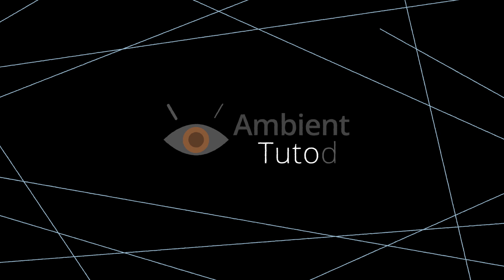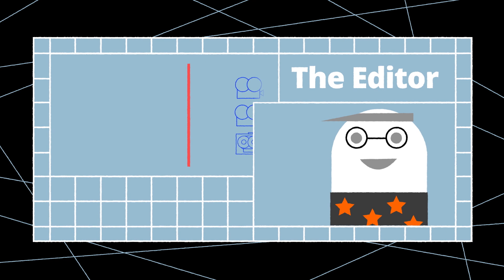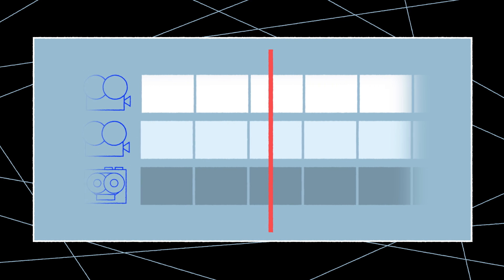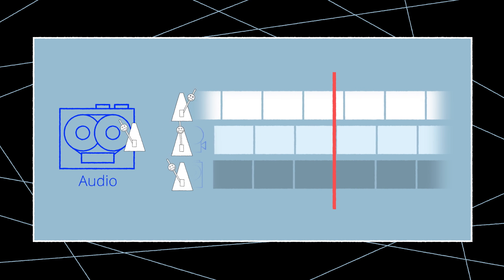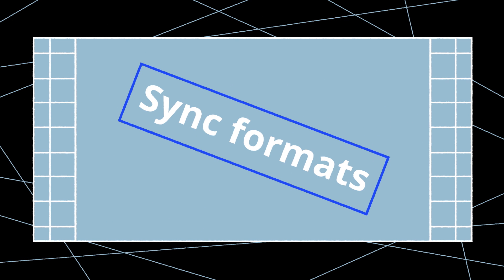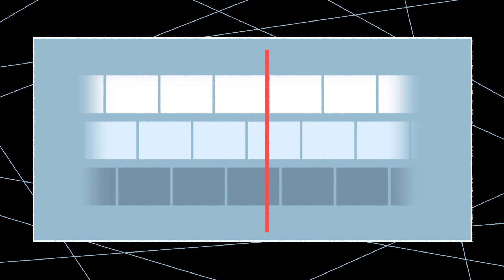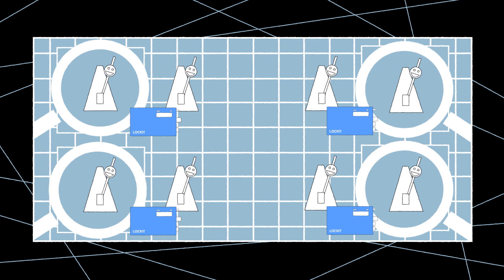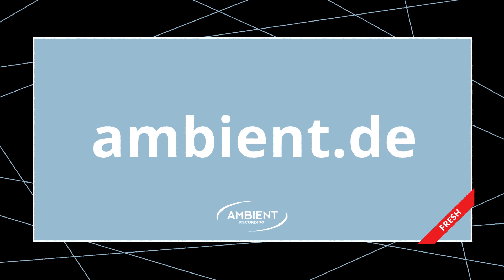Synchronization Tutorial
This Tutorial shows what Synchronization is, the different sync formats and their use cases, the difference between sync and timecode, when you need to work with sync, and how it can be used to save time and money.
Content:
- Sync is not timecode
- Explanation of Drift
- How Drift effects the production
- Explanation of "clock"
- Different audio & video sync formats
- Sync setups to prevent Drift
- Lockit accuracy and ACN